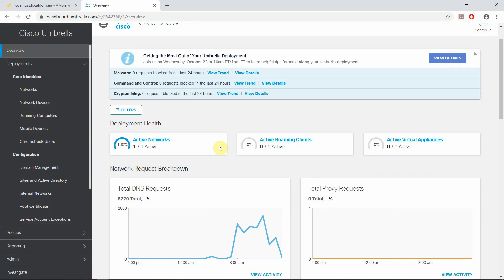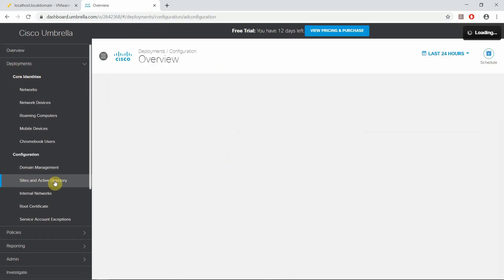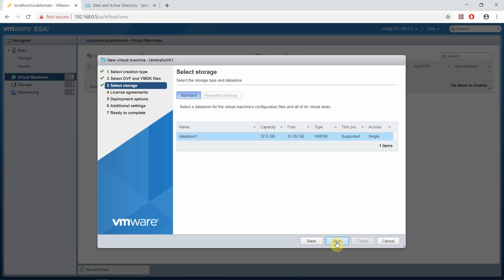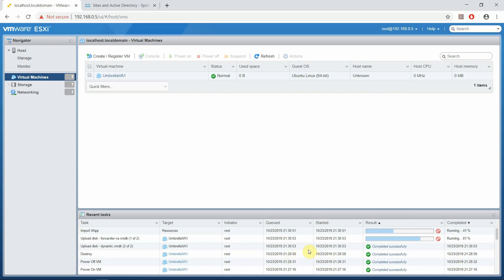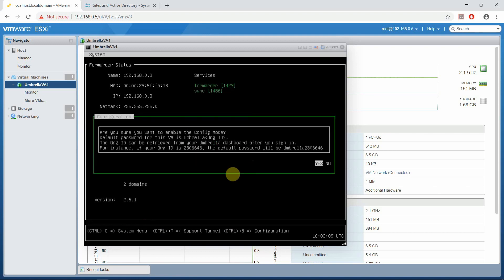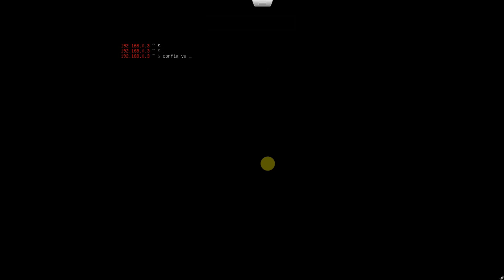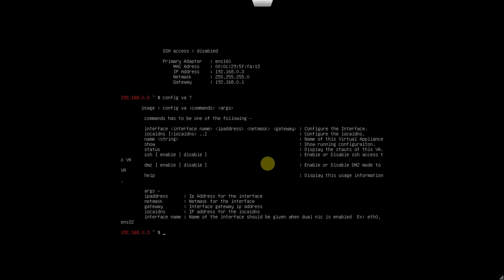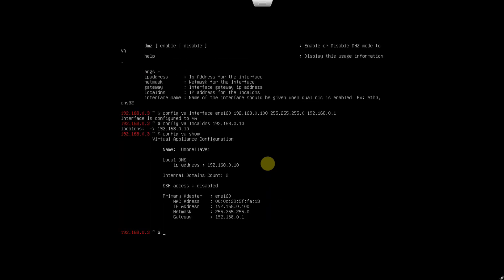Cisco Umbrella Virtual Applicance (VA) Installation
This video shows how to deploy, install and configure a Cisco Umbrella Virtual Appliance (VA). A VA is a broker or a relay that helps to capture important information related to DNS requests and responses that are tied to Cisco Umbrella.

Our site SecureWire is full of various beneficial cybersecurity courses that can help with any information you would like to learn related to this niche. There are also more videos on the channel with condensed Masterclasses for those courses as well.